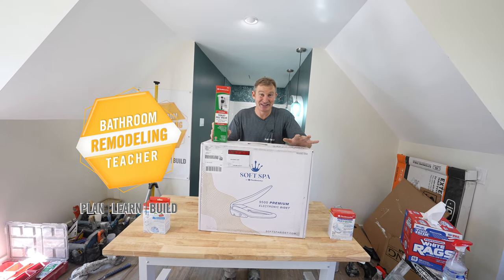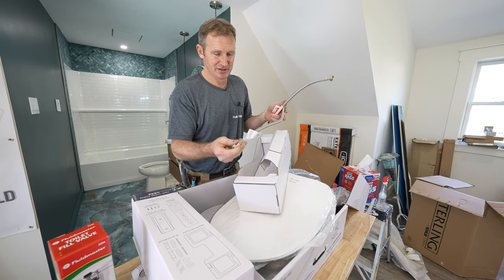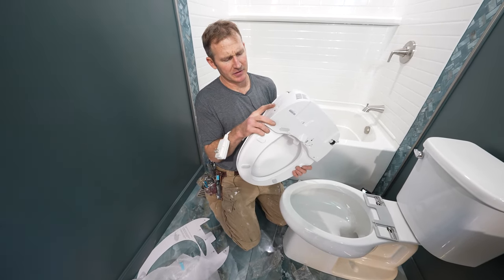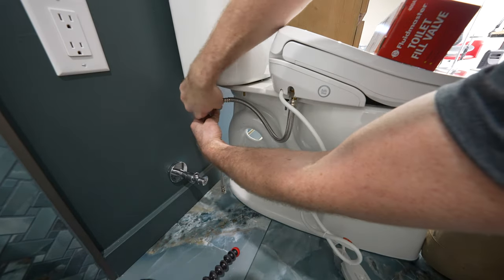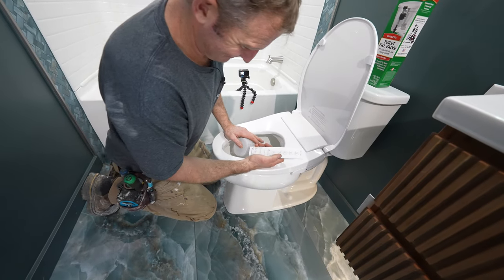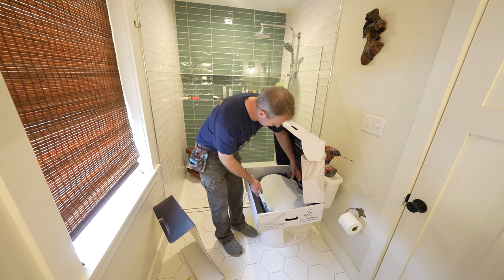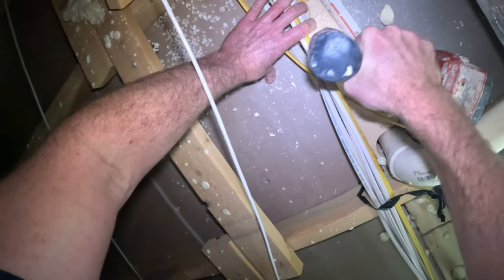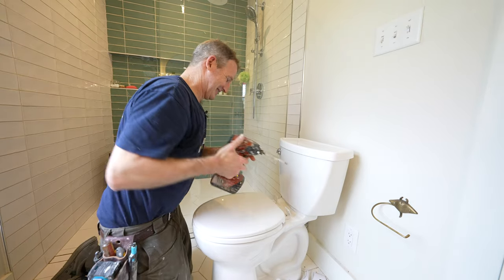Fluidmaster Soft Spa Bidet Toilet Seat Complete Installation - How to Add an Electrical Outlet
This video made by The Bathroom Remodeling Teacher is a complete installation of Fluimaster's Soft Spa bidet toilet seat including adding an electrical outlet.

Upgrade your bathroom with Fluidmaster's Soft Spa luxury bidet toilet seat. Once you get a temperature controlled heated toilet seat with instant unlimited warm water, you will never want to go back to using toilet paper.

Customize your spa-like experience with the convenience of a remote control. The water temperature, wand position, dryer, water pressure, deodorizer, and more can be adjusted with the touch of a button.

Soft Spa comes with a 4ft electrical cord and is equipped with a GFCI plug for use with or without a GFCI outlet. Its the only bidet that also comes with a new Fluidmaster water supply line that is longer in length as the old supply line won’t work.

Most top bidet brands offer a 3 year warranty. Soft Spa comes with a 5 year warranty because we are so confident with the quality as it went through rigorous testing by Fluidmaster engineers. Its no secret that Fluidmaster is considered the "toilet expert" as Fluidmaster has a legacy for manufacturing top quality toilet parts designed and tested by our engineers for the past 67 years. Fluidmaster's toilet parts are used by most top toilet brands and is the most trusted brand for toilet parts by homeowners and plumbers.